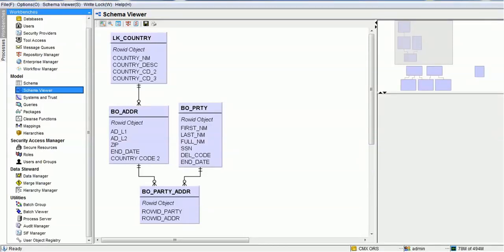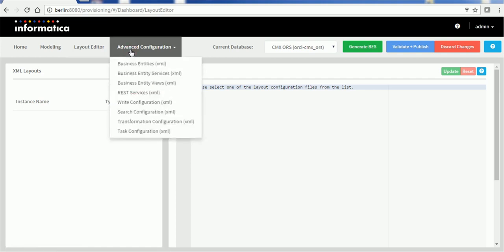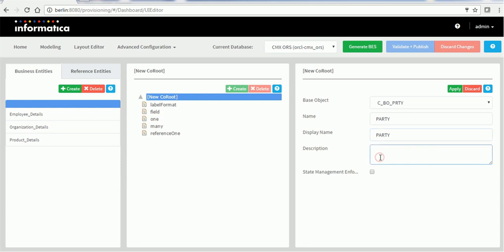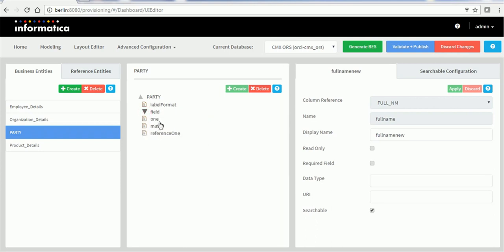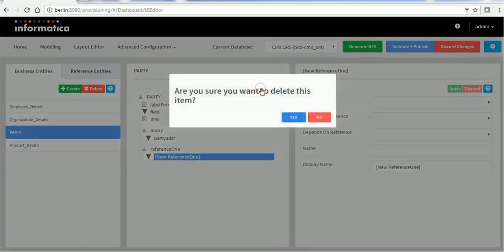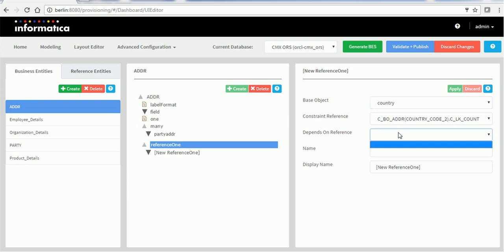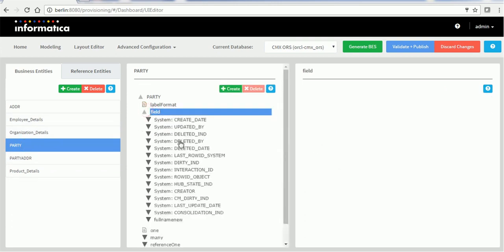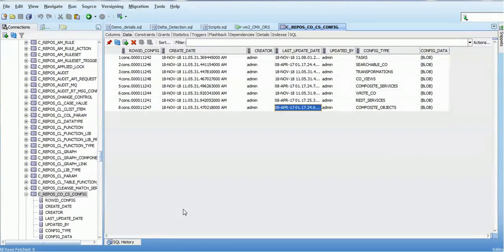91. Informatica MDM 10 - Provisioning Tool - Modeling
This video tutorial provide information about ihow to do modeling in Informatica MDM Provisioning TooL.